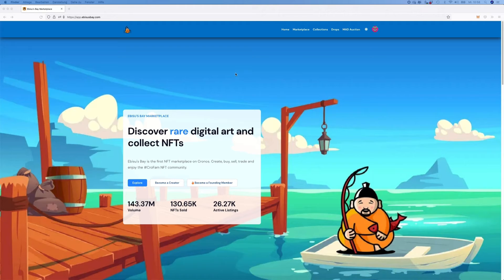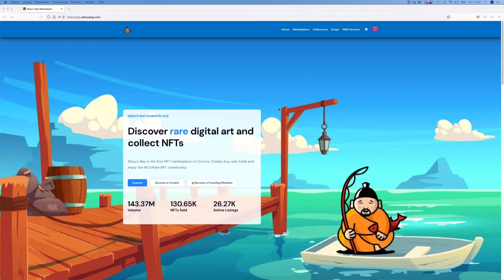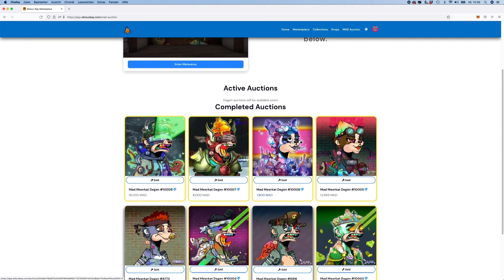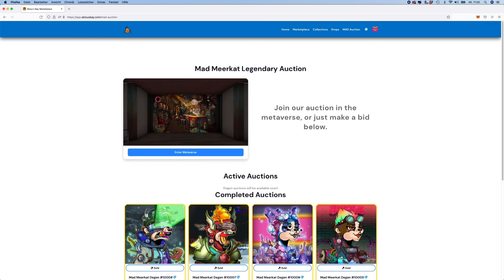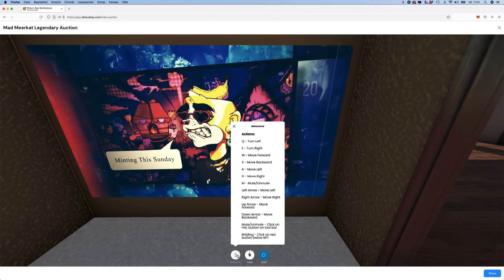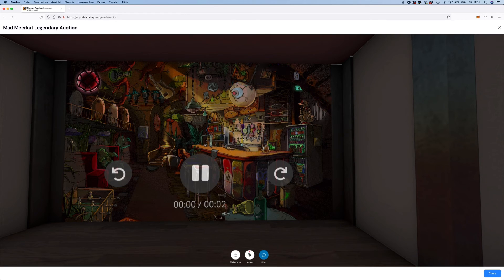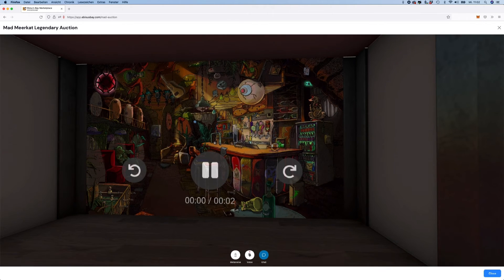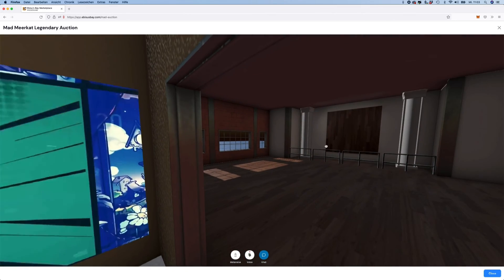Metaverse Prototype 🚨how it can look like to show and sell your products in the future 🚀🚀🚀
Step by step we will work and learn how a showroom, a booth and a trade fair will look like in the Metaverse. Our goal is to setup a own showroom and start working with our exhibition stand. It will take time but we want to take you on a journey🚀🚀🚀